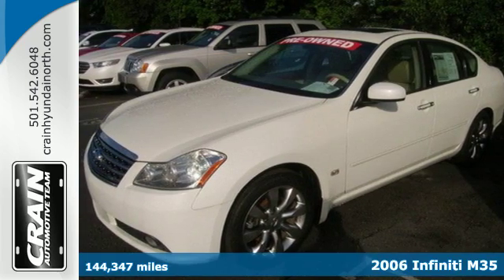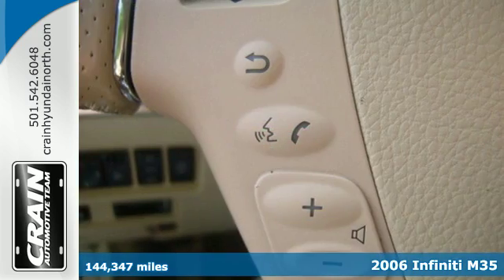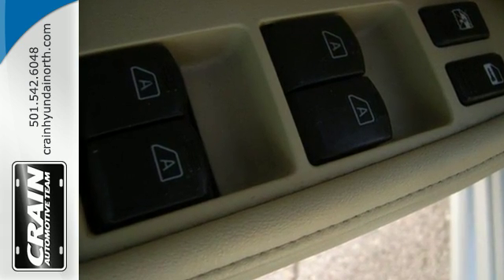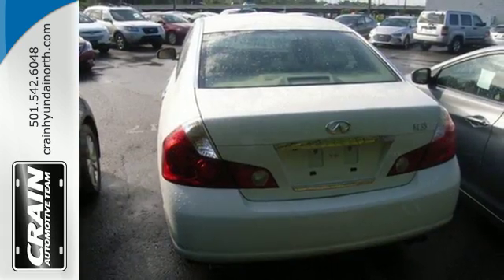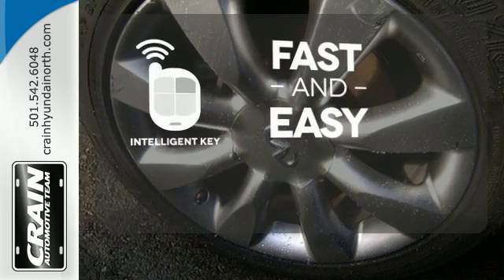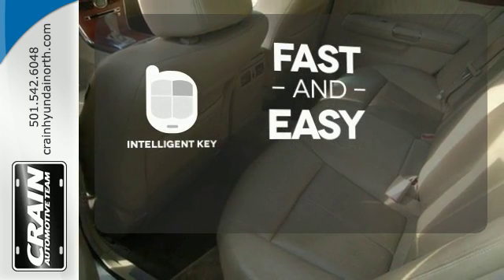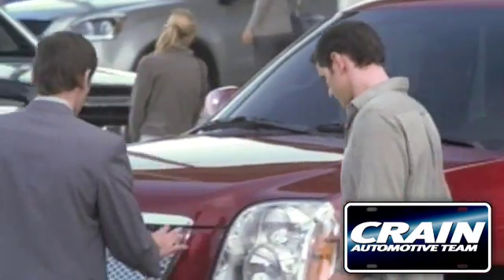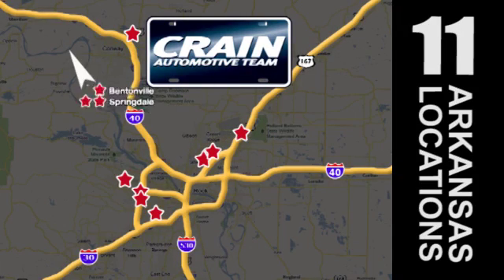Used 2006 Infiniti M35 North Little Rock AR Jacksonville, AR 6HN8725A - SOLD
Year: 2006
Make: Infiniti
Model: M35
Trim: SPORT
Engine: 3.5L DOHC 24-Valve Aluminum-Alloy V6 Engine
Transmission: Automatic
Color: Ivory Pearl
Mileage: 144347
Stock #: 6HN8725A
VIN: JNKAY01E76M107019
This 2006 Infiniti M35 is offered to you for sale by Crain Hyundai of North Little Rock. The Infiniti M35 's pristine good looks were combined with the Infiniti high standard of excellence in order to make this a unique find. There is no reason why you shouldn't buy this Infiniti M35 . It is incomparable for the price and quality. The quintessential Infiniti -- This Infiniti M35 speaks volumes about its owner, about uncompromising individuality, a passion for driving and standards far above the ordinary. Based on the superb condition of this vehicle, along with the options and color, this Infiniti M35 is sure to sell fast. Every new and pre-owned vehicle is backed by the Crain Commitment, including our 100% low price guarantee, a 100 hour love it or leave it exchange policy, and a 100 year 100,000 mile warranty. The Crain Team's Got 'Em!

Address:
5660 Warden Rd